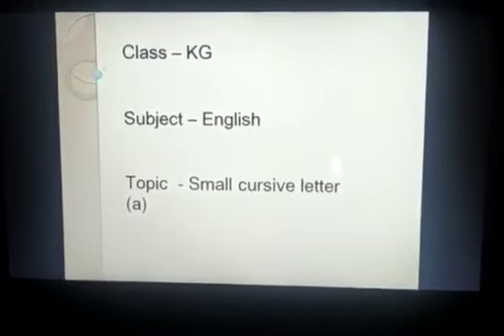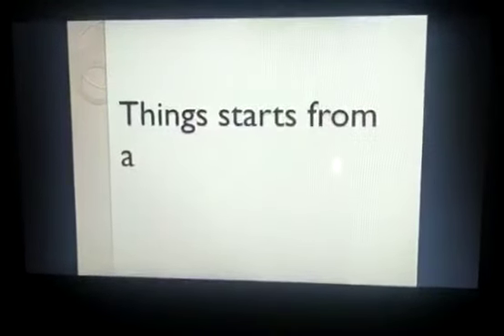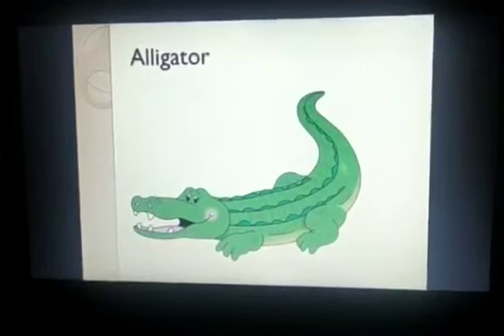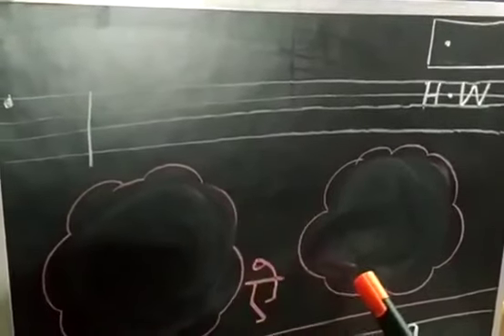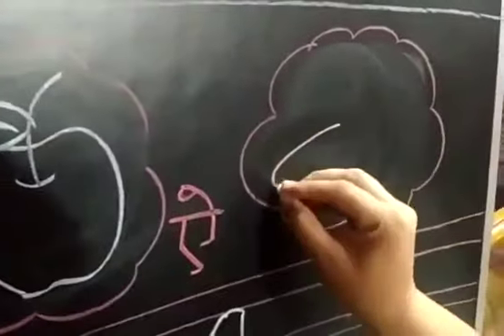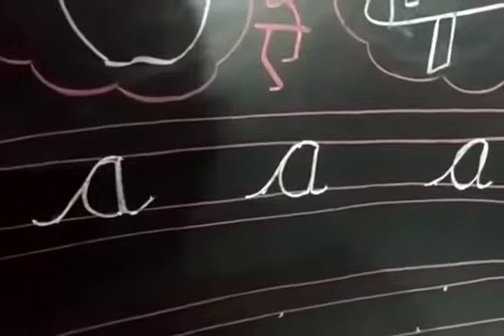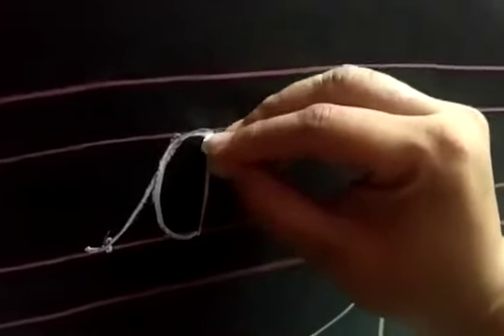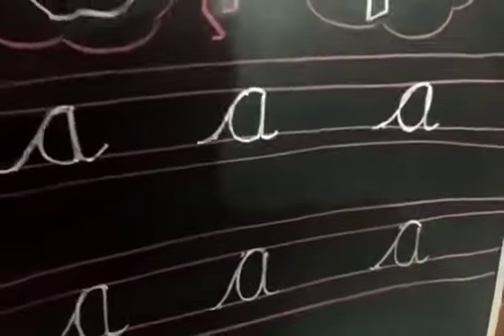Class KG English Letter "A"